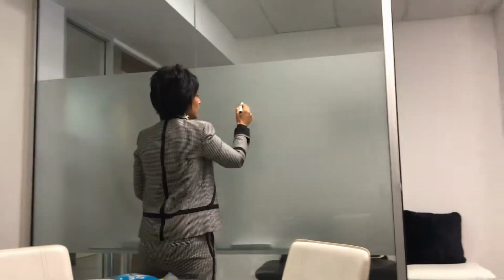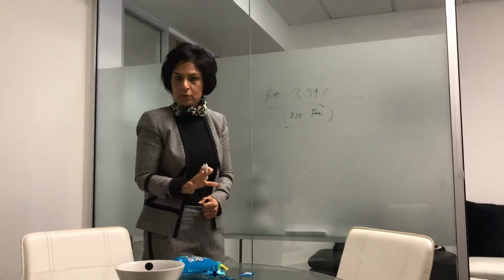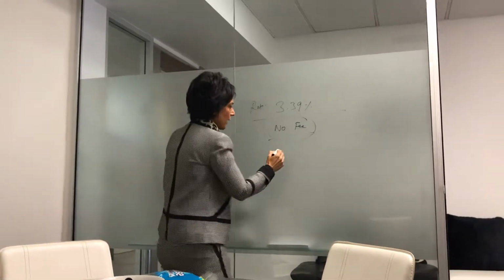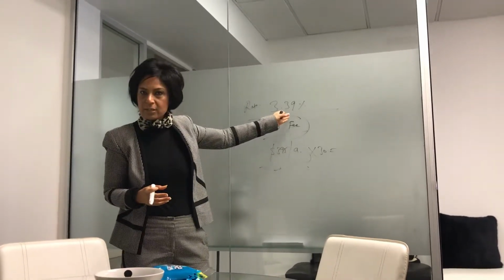What is a comparison rate?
All R Loans explains what a comparison rate is